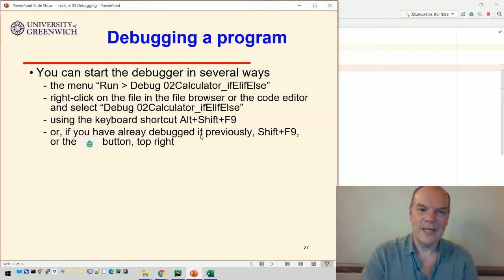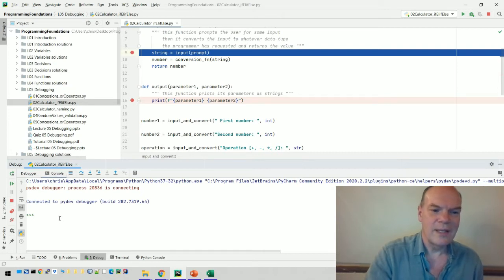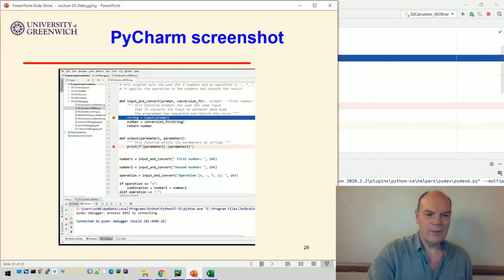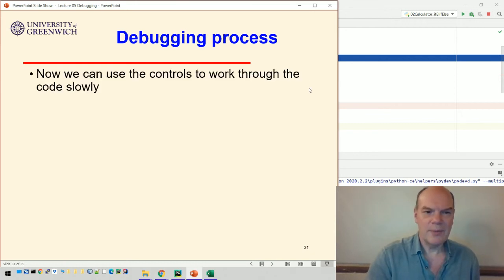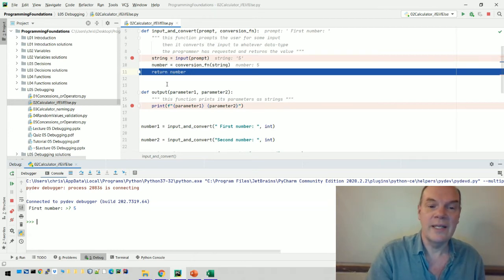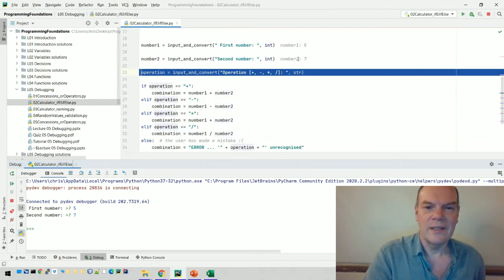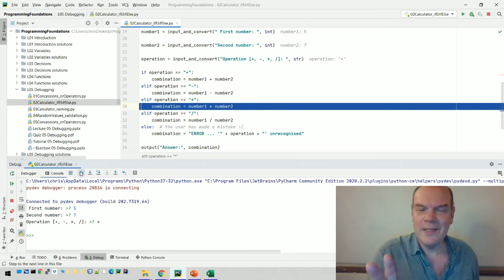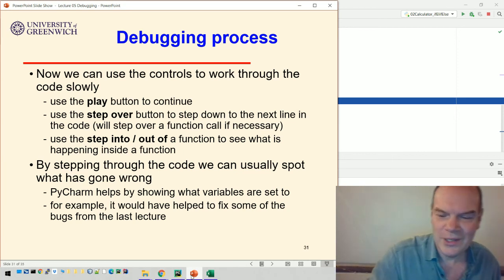Python 05-5: Debugging - Example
Debugging a program. Calculator example. Screenshot. Debugging controls. Debugging process.